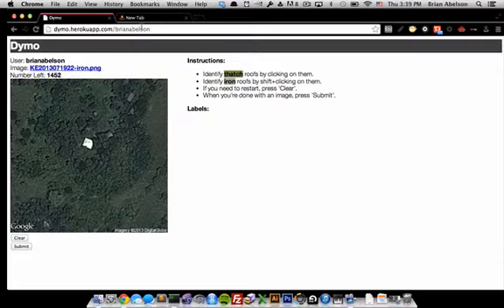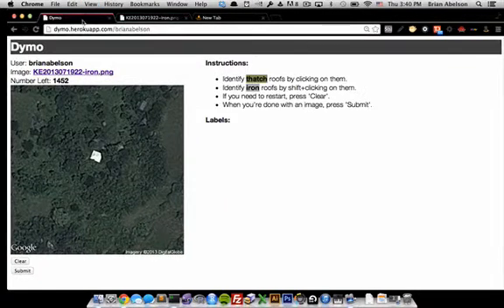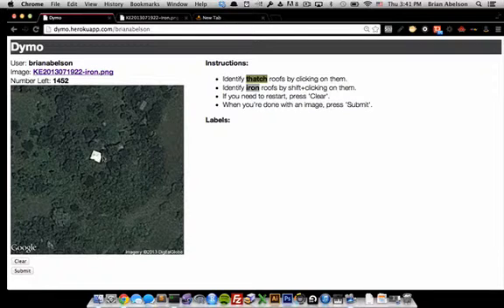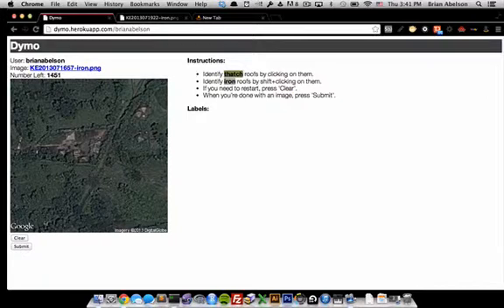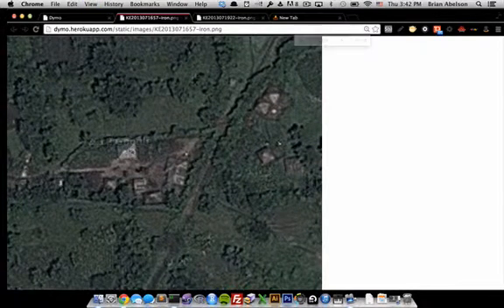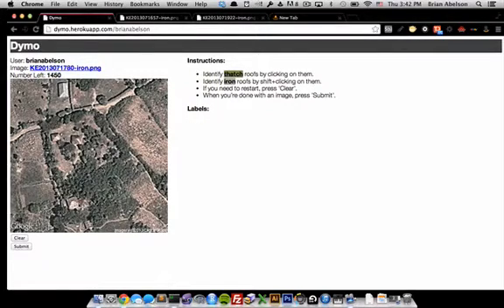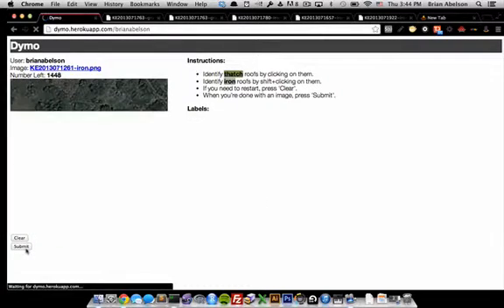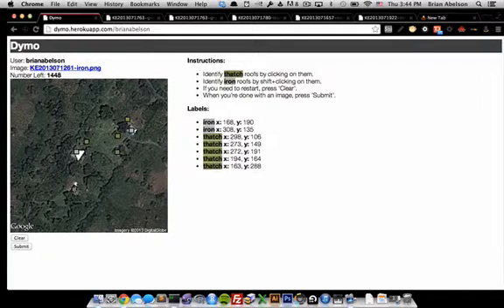Walk Through of Dymo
A tutorial on how to use dymo.herokuapp.com for labeling roofs in satellite images